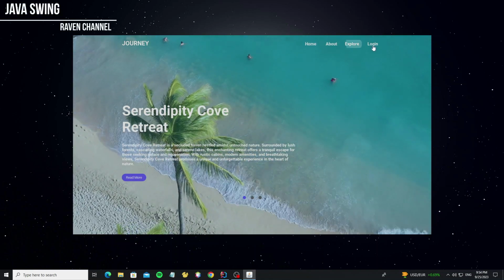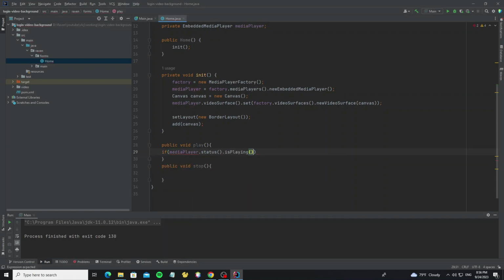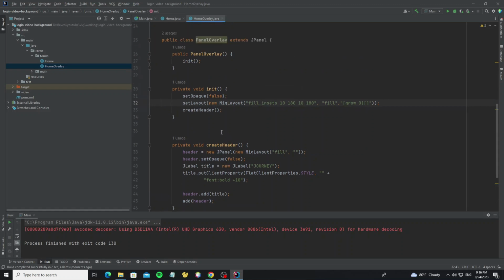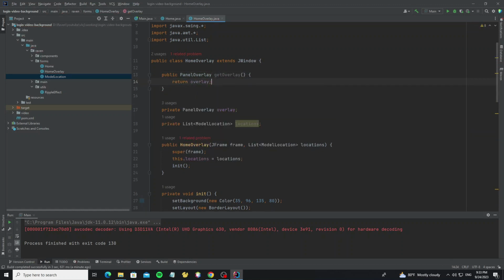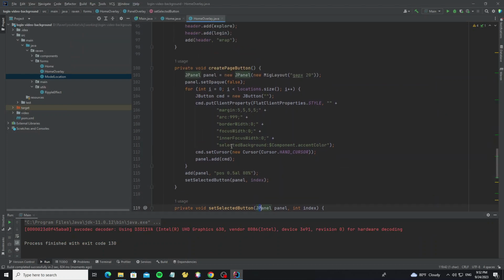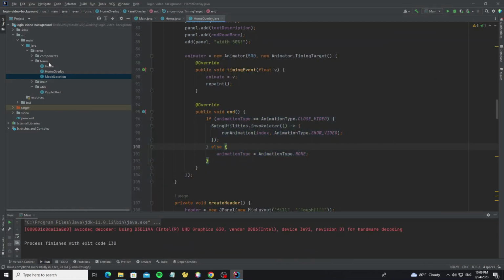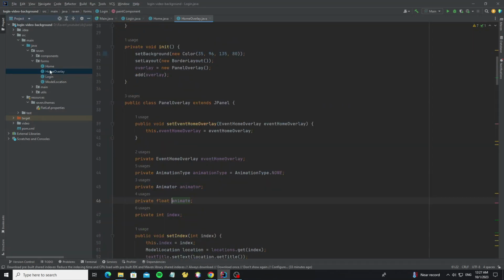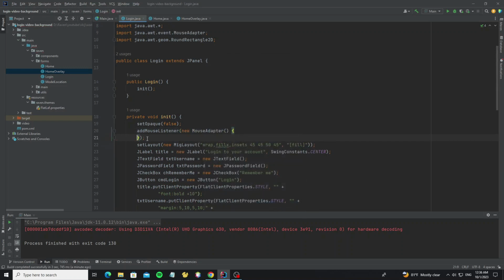Java Swing Creating Login Form with Video Background using VLCJ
Learn how to create a login form in Java Swing with a stunning video background using VLCJ library. This tutorial demonstrates step-by-step instructions to build a user-friendly login interface and seamlessly integrate video playback in the JFrame. Watch now to enhance the visual appeal of your Java applications!